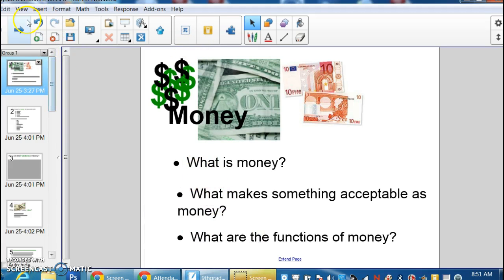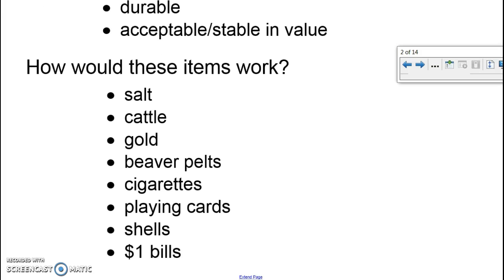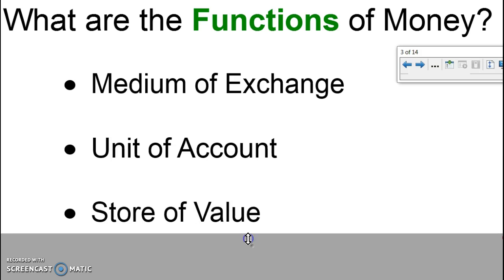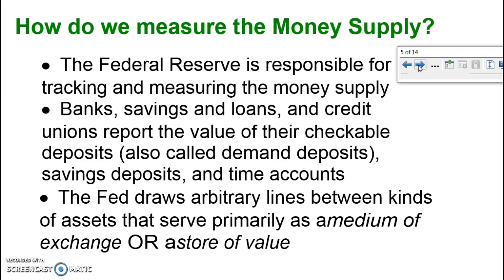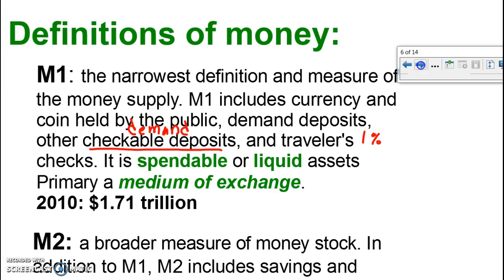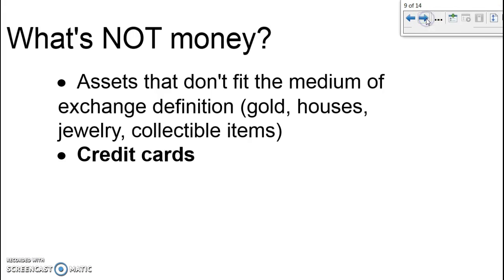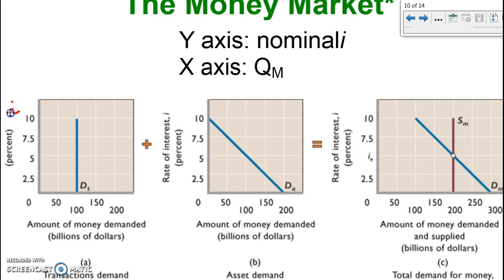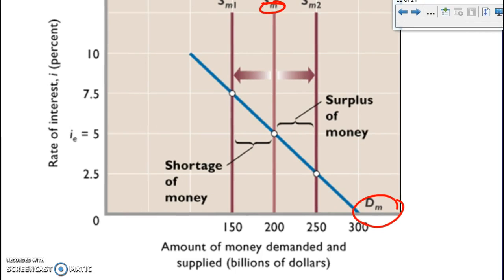Ricardo Week 12 notes